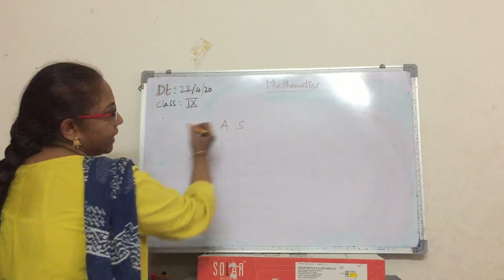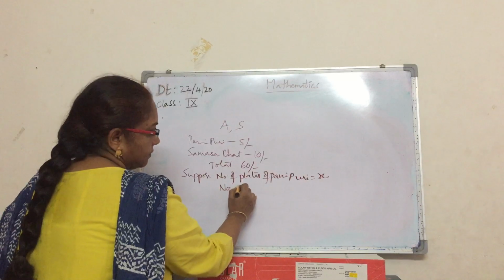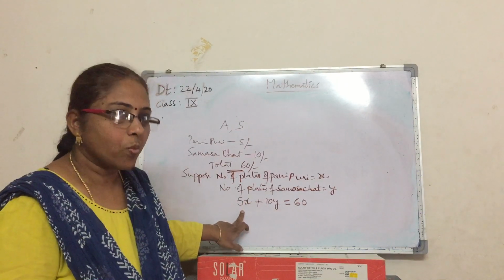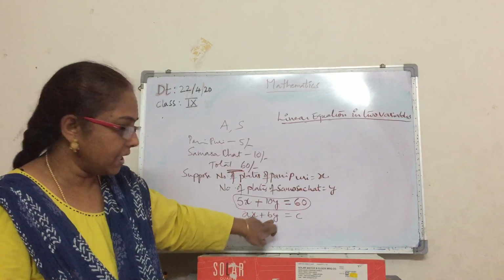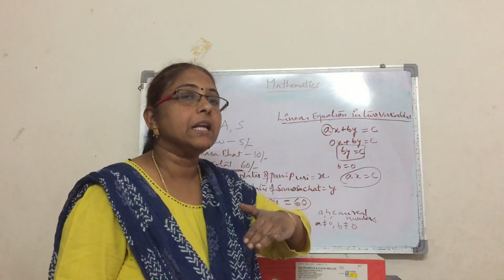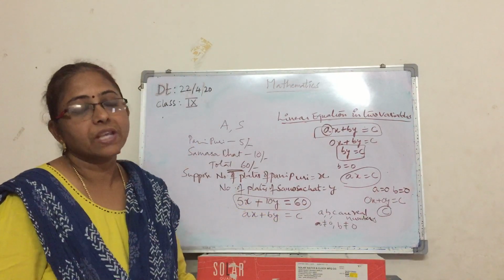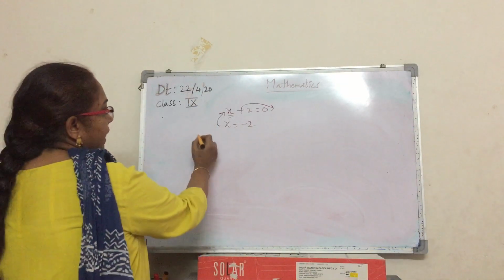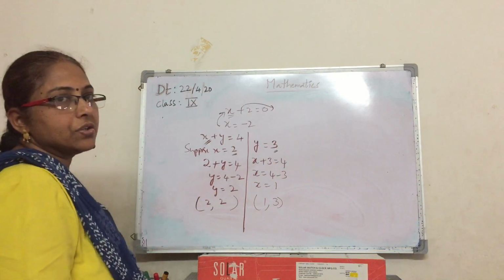Linear equations in two variables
Introduction module 1